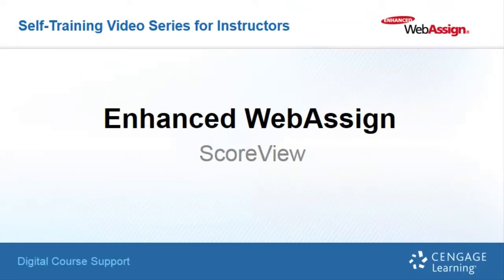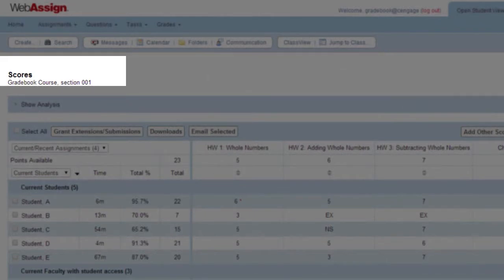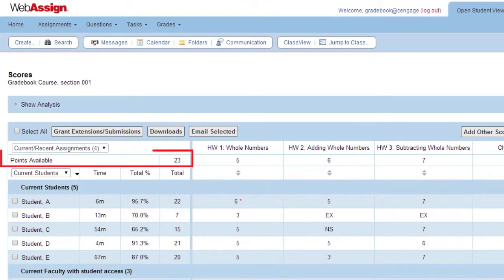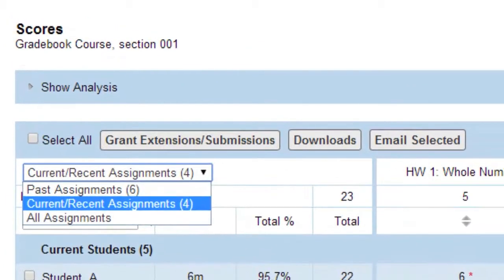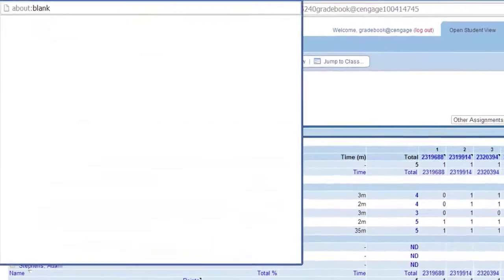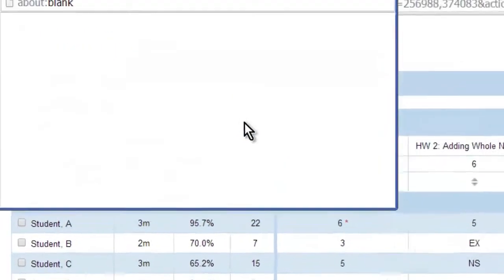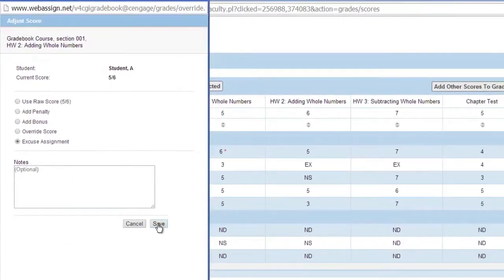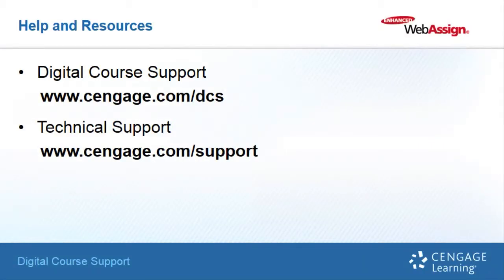Enhanced WebAssign: ScoreView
This instructor resource video covers the features of ScoreView.